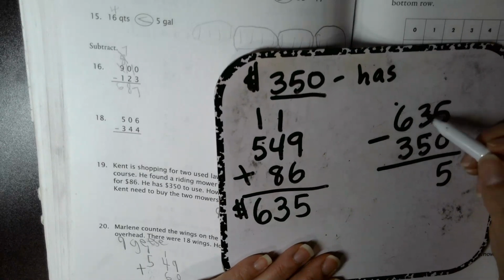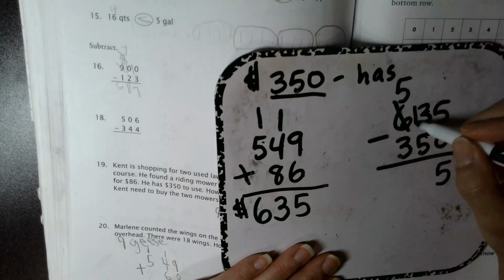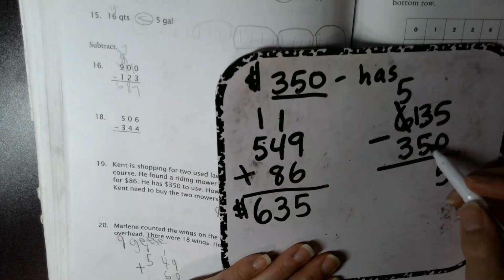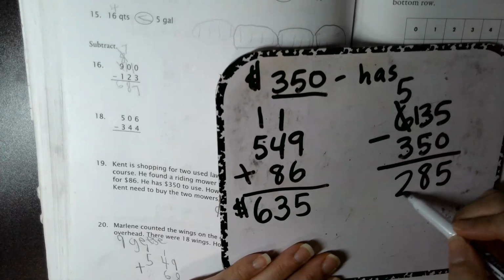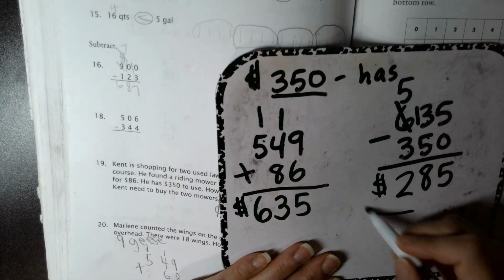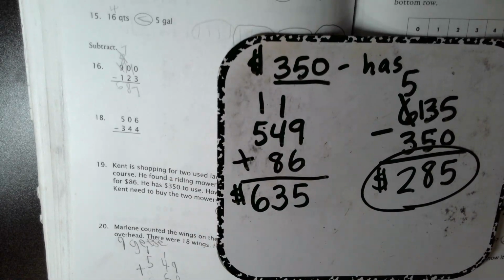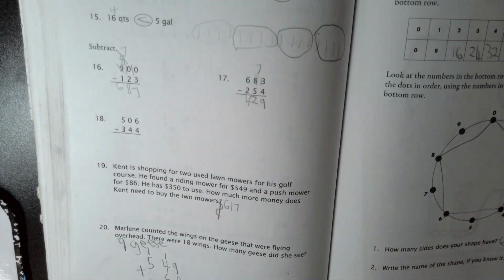Multiplication Chapter 20